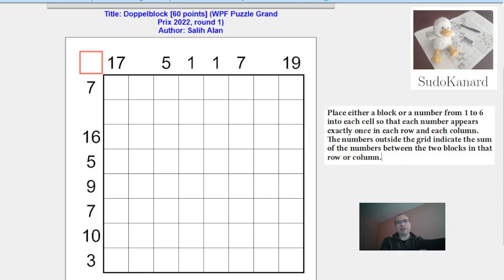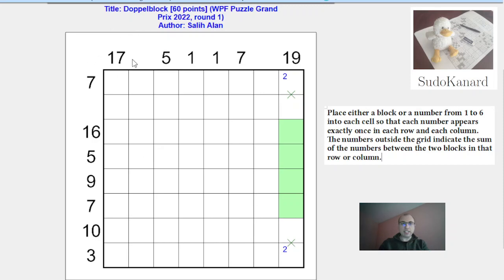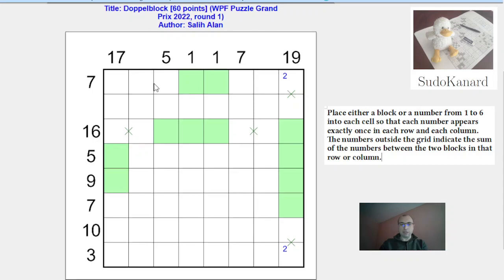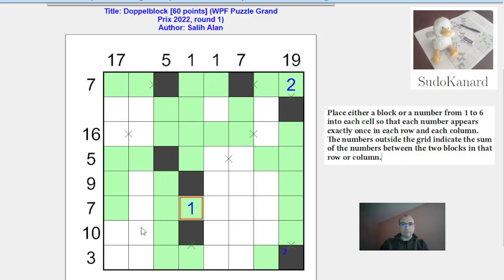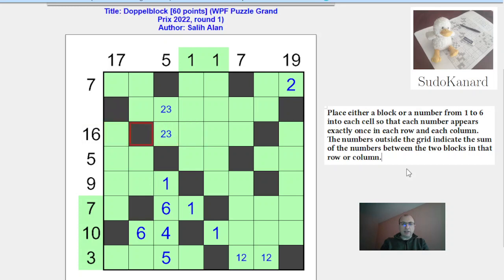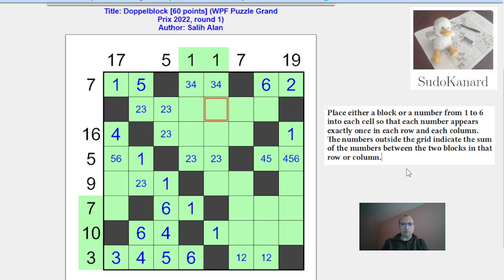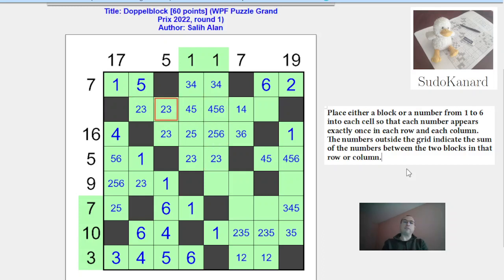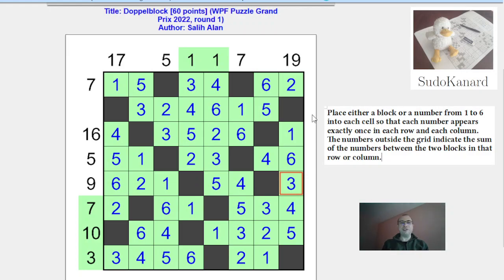[Eng] Doppelblock, by Salih Alan (WPF Puzzle Grand Prix 2022, round 1, puzzle 11)